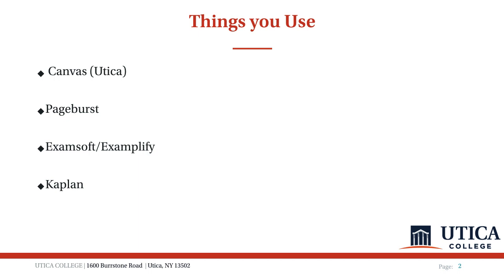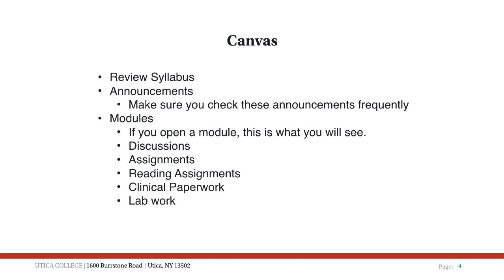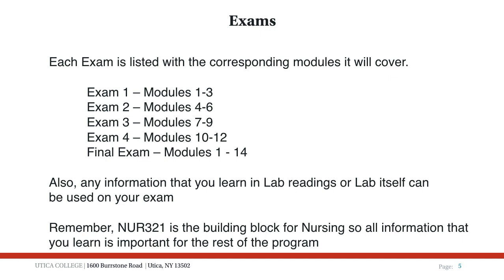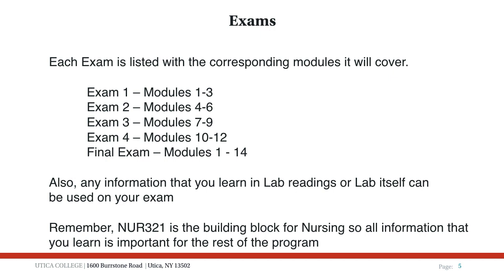NUR321 Intro to Foundations